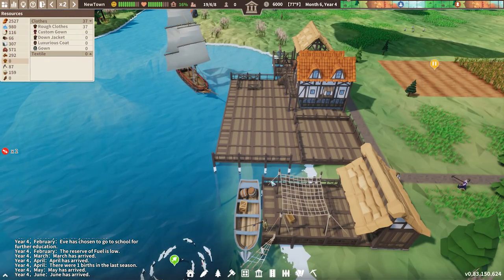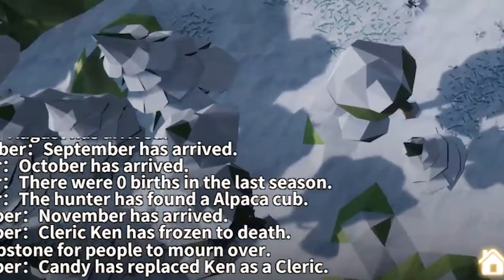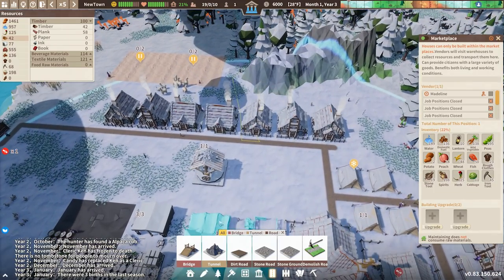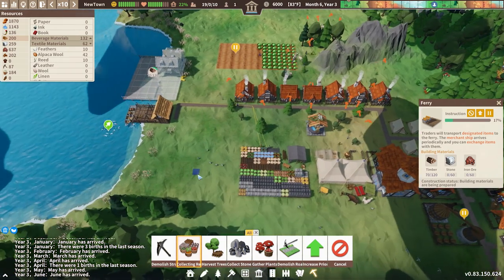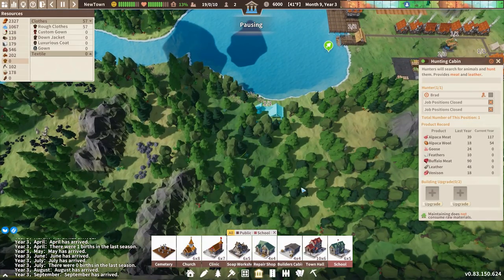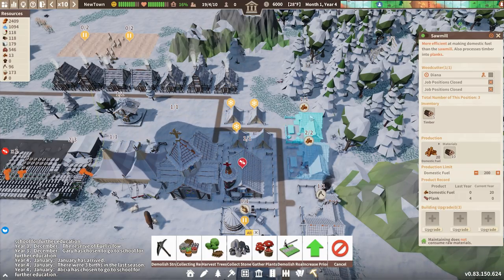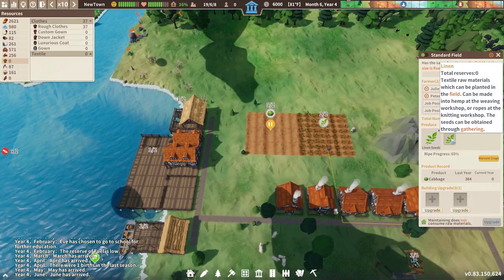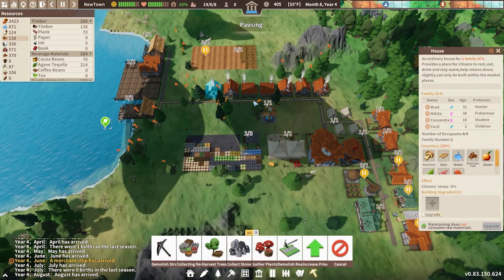I Sacrificed my Cleric's Soul to Establish Sea Trading - Settlement Survival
Settlement Survival is a Banished inspired civilization city-builder, lead a group of survivors in their search for a new home. Manipulate the landscape, manage limited supplies, plant crops, hunt wildlife, gather resources, develop trade routes to build a bustling and unique town, and survive God like Disasters.